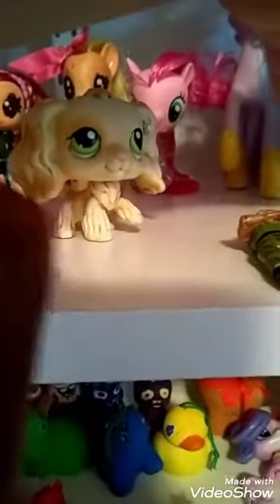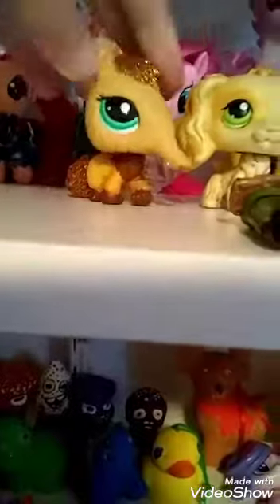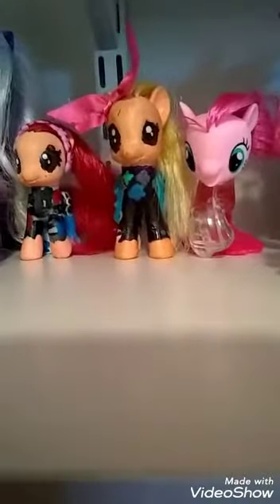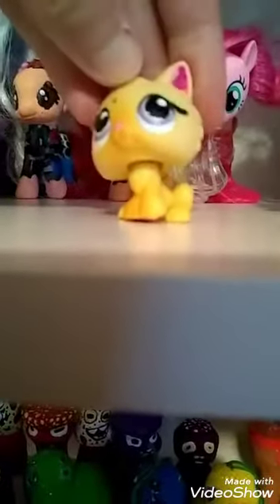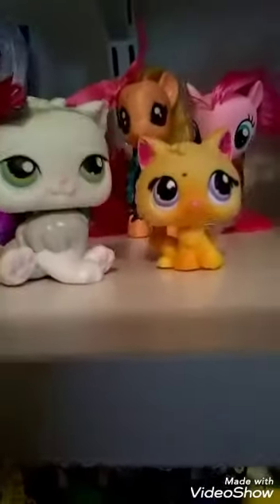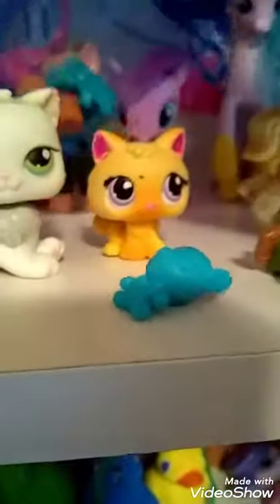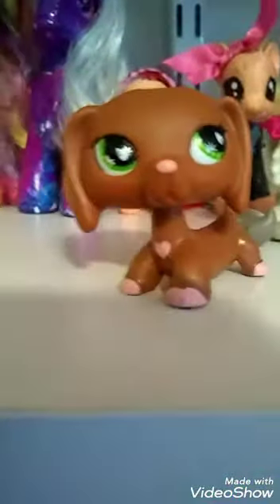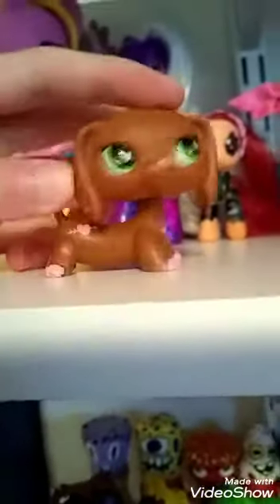My new lps from Ebay!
I'm back with another video! P.S. Avatar the last Airbender shows up in here.